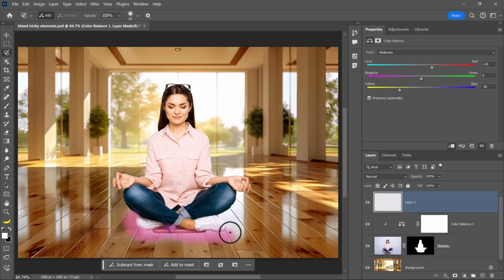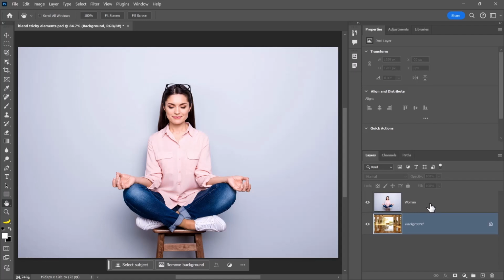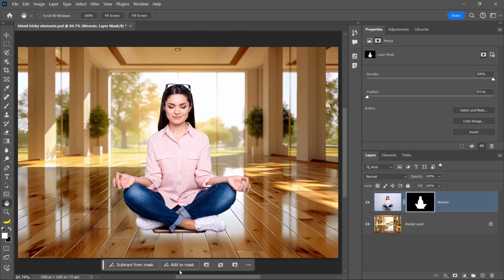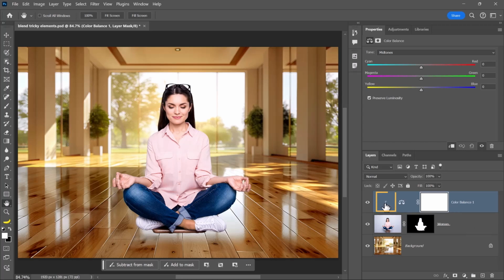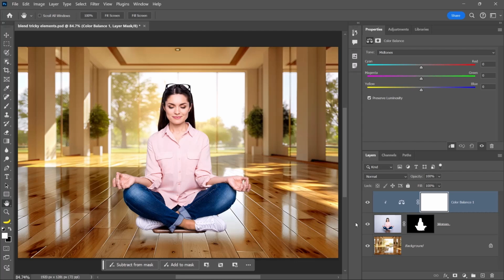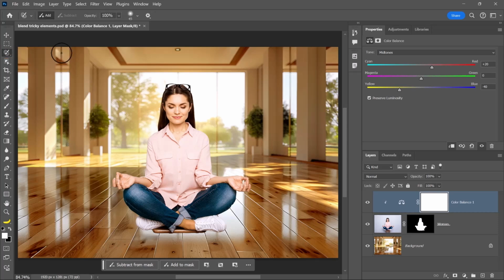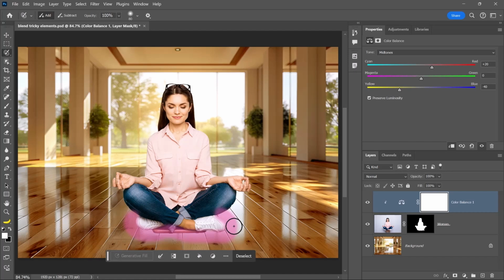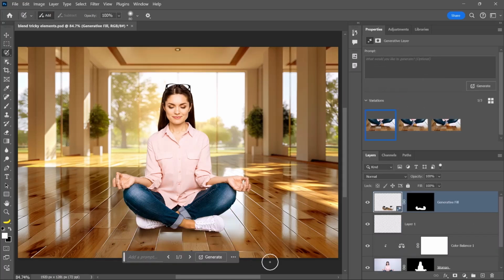Photoshop tutorial graphic design - Add realistic details to a composite using Generative Fill - 29